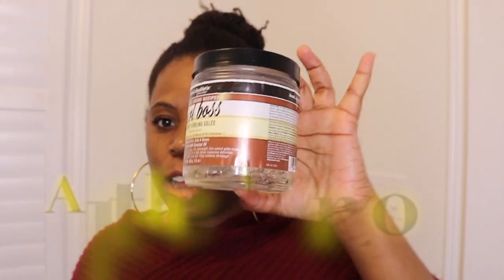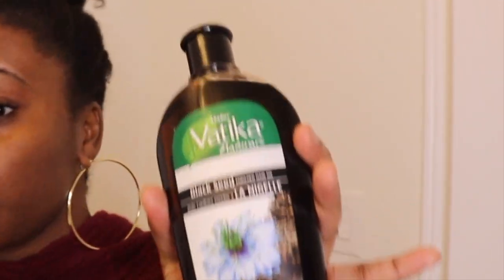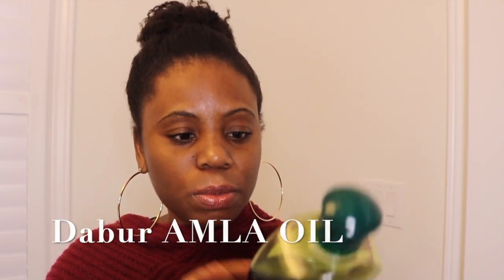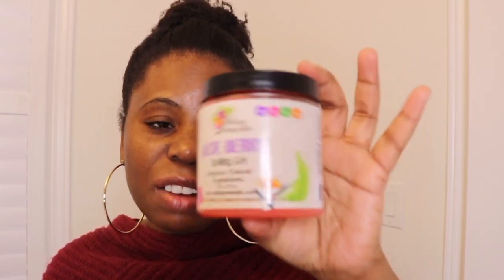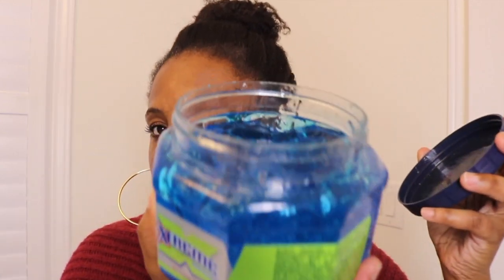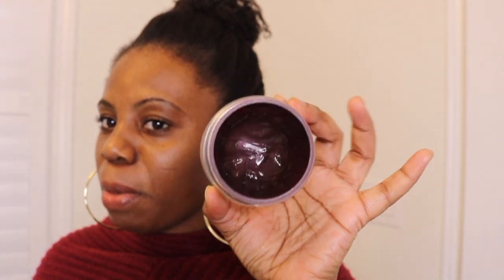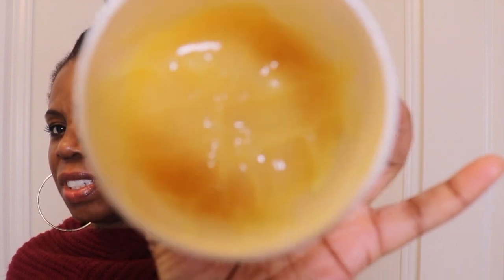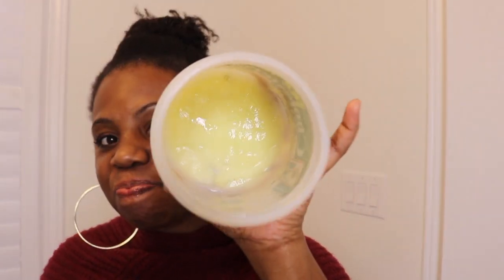my all time favourite natural hair products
In todays video I share My all time favourite natural hair products . This natural products are affordable. This products play a great role in my natural hair care journey routine and growth.
This products may be a lot to others but this are also the consistent products that I have used over the time.

I hope this video was informative and helpful to someone .